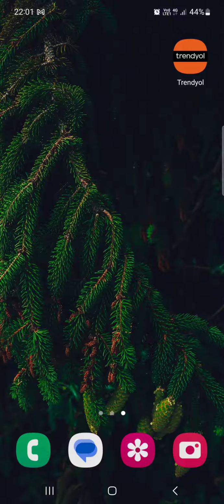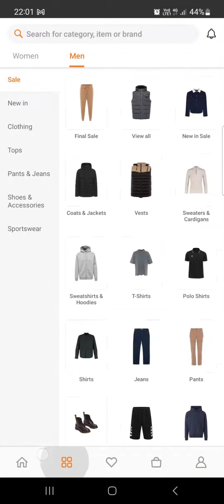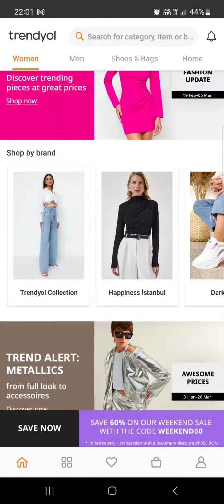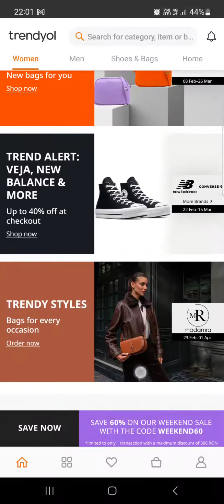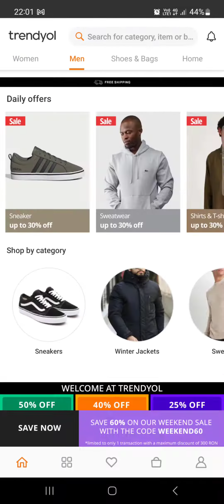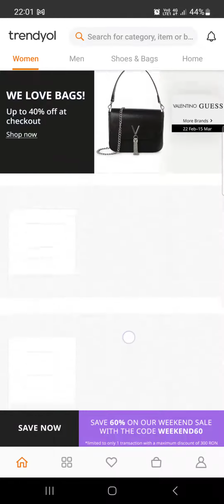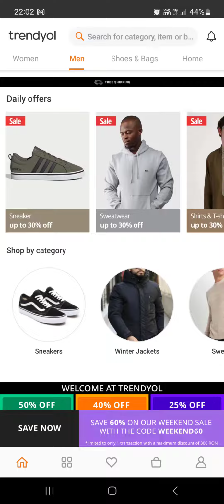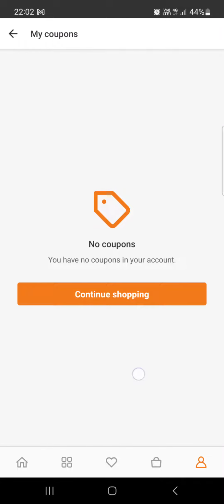How To Check Coupons On Trendyol?